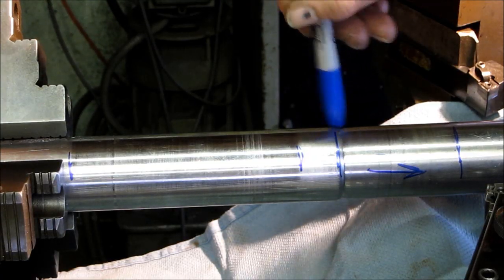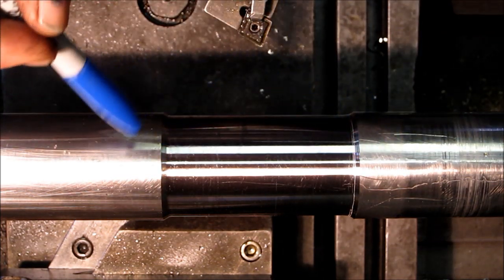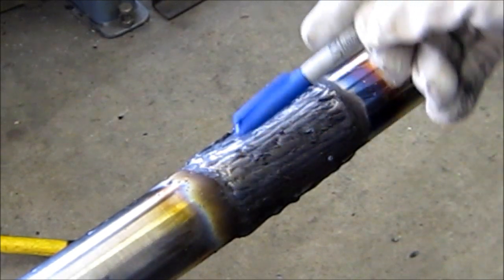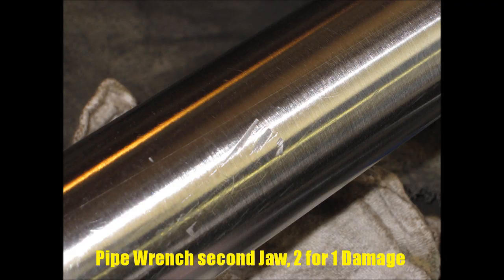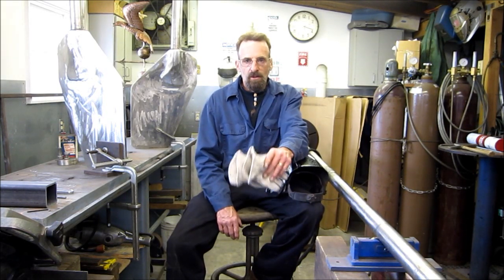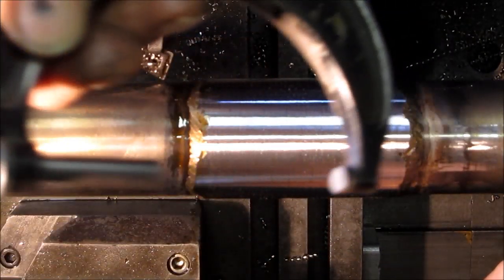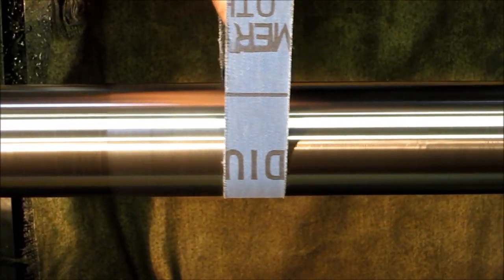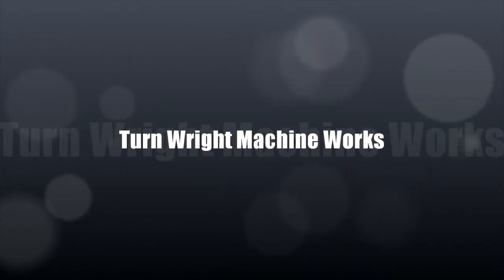Weld Fusion Overlay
Replacement of materials lost due to excessive wear on bearing and packing sealing areas on marine shafting...